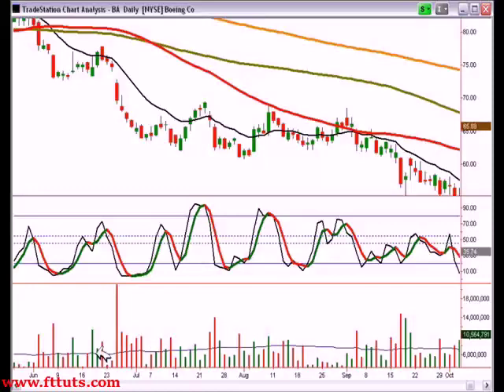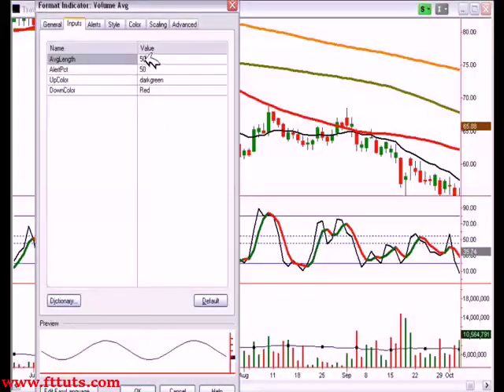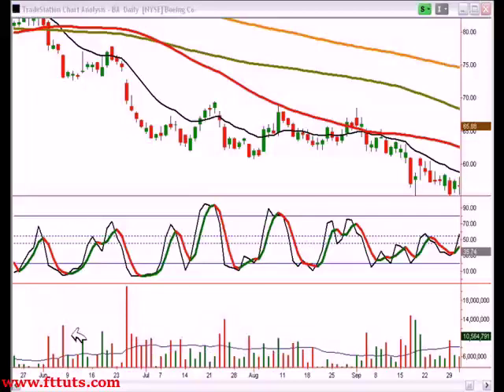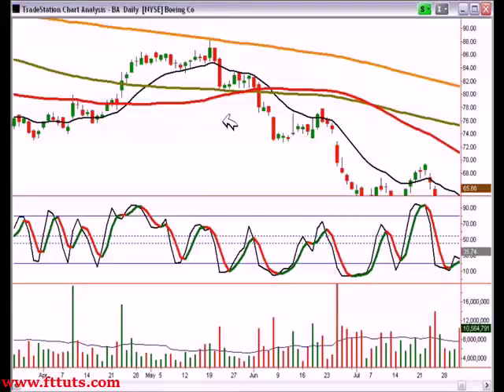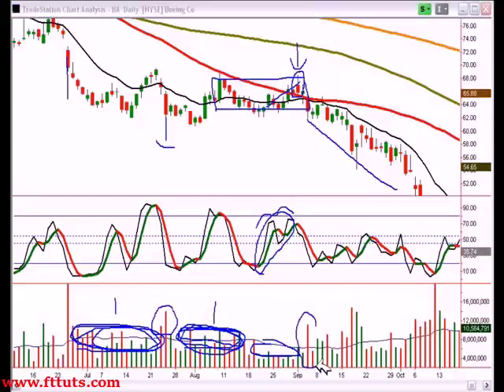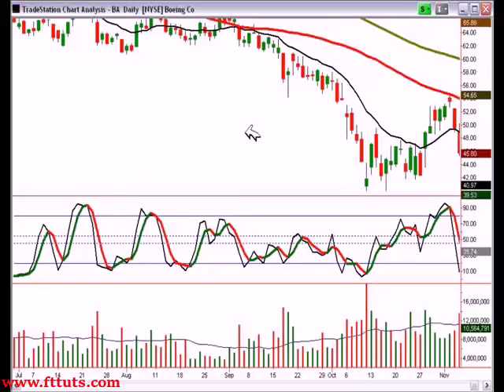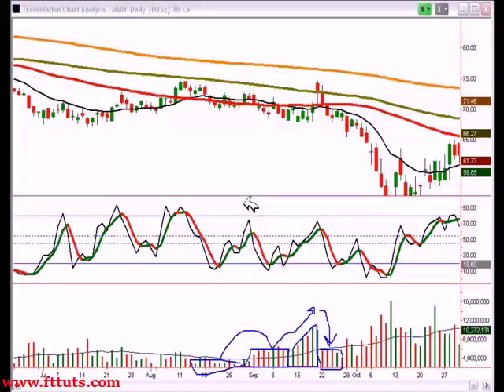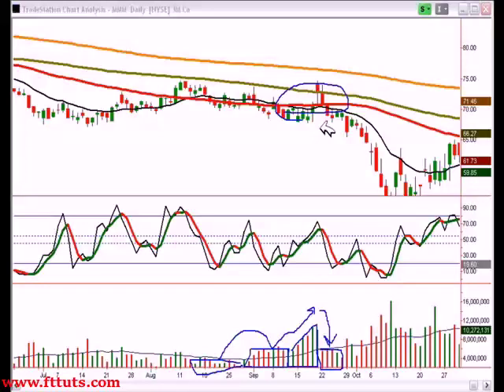Forex Trading Video 7 Volume Part 5